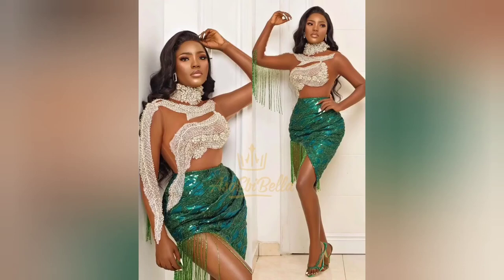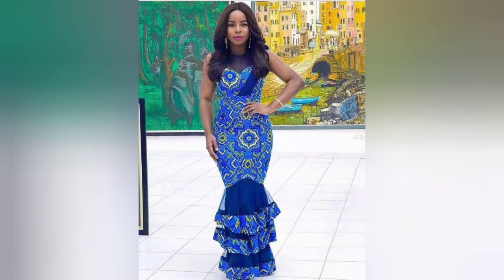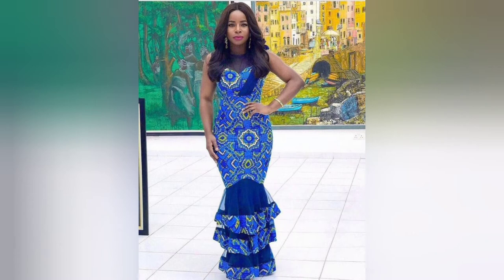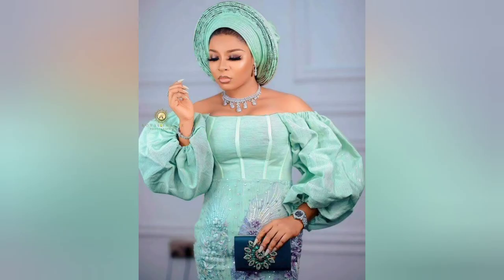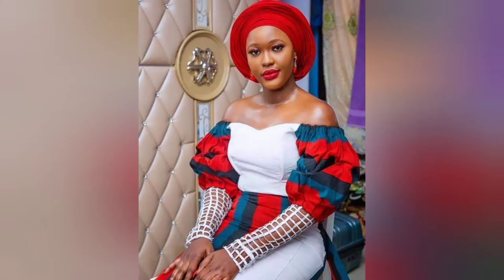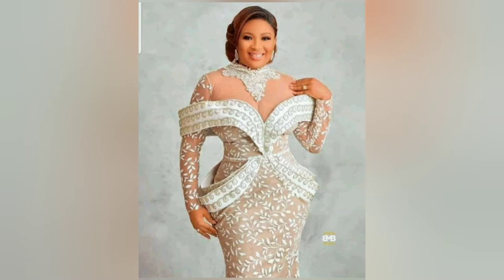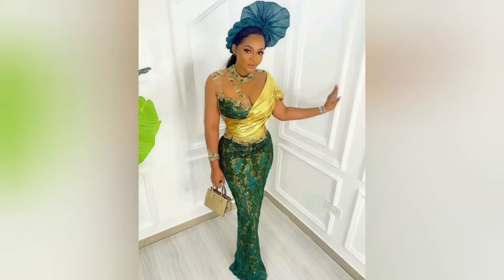All Classy Asoebi &Ankara Styles Magnificent Flawless African Dresses Gorgeous, Letest Asoebi Ankara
All Classy Asoebi &Ankara Styles Magnificent Flawless African Dresses Gorgeous, Letest Asoebi